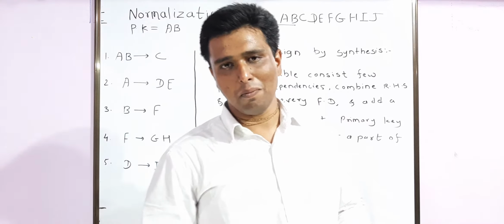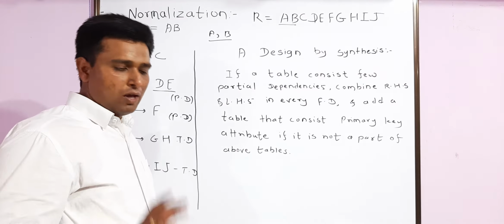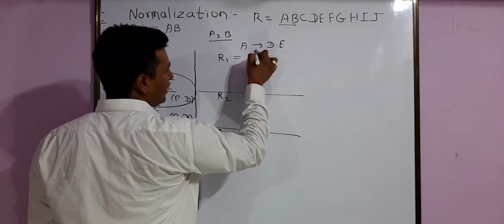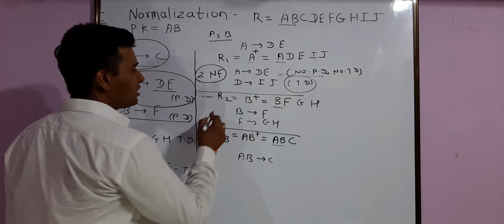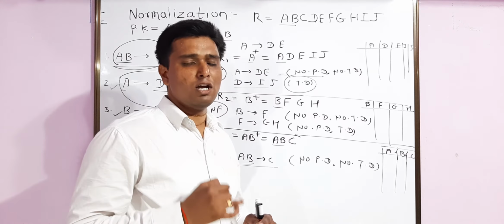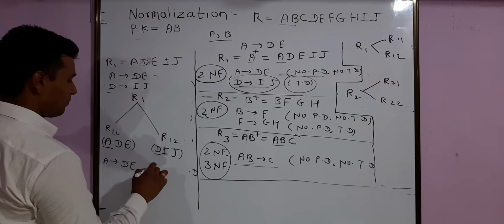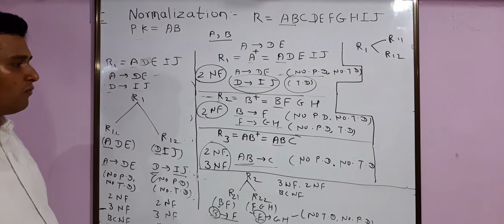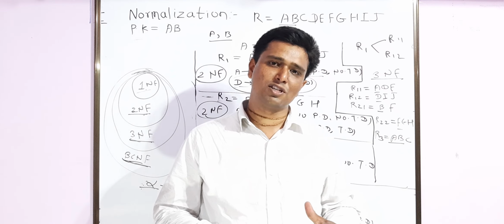Normalization process upto 3 NF with example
Here you will learn How to do Normalization decomposition with example.